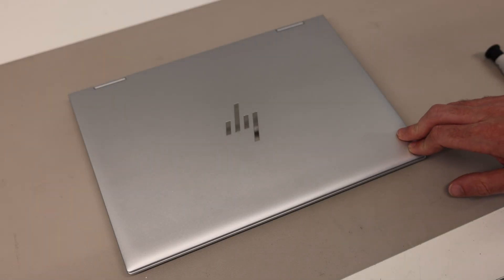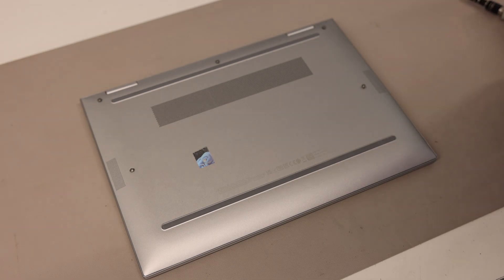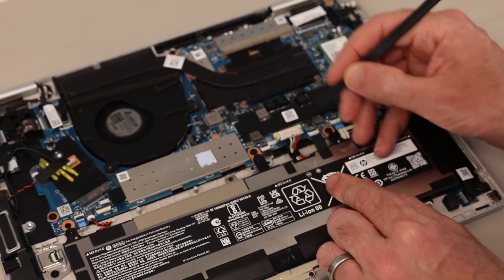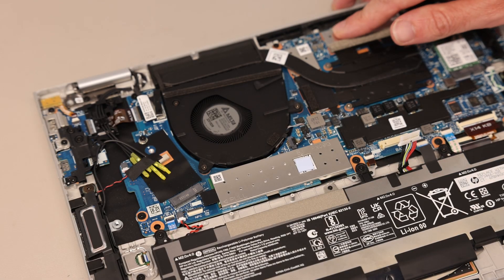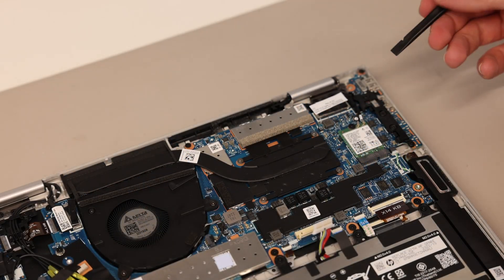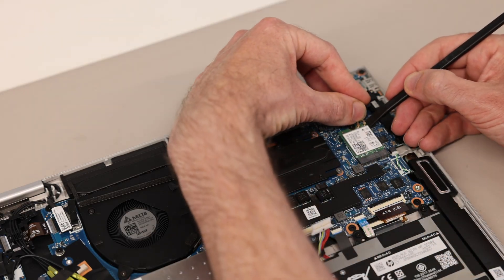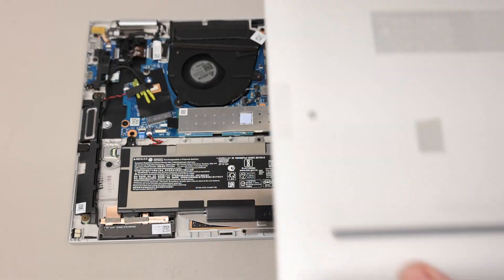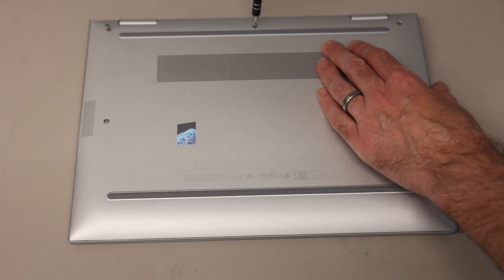HP Elite x360 1040 G9/G10 - SSD Upgrade, Battery Replacement and Cooler Cleaning/Repaste Guide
Guide to upgrading the HP Elite x360 1040 G9 and HP Elite x360 1040 G10 SSD, along with replacing the battery and cleaning and replacing the thermal paste on the cooler.

Samsung 990 Pro 2TB SSD
Arctic MX-6 Thermal Paste
WP03XL Battery
Pry Tools
Screwdriver Set

0:00 Base removal
1:39 Battery Disconnection and Replacement
3:46 SSD Upgrade
6:16 WiFi Card Replacement
7:51 Fan/Heatsink Removal and Cleaning
12:24 Battery Reconnection and Base Refitting